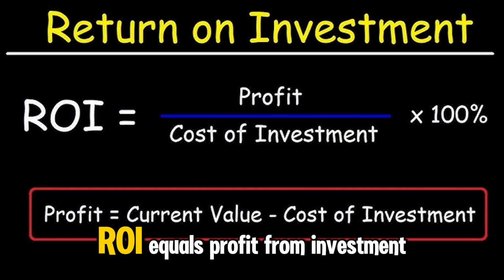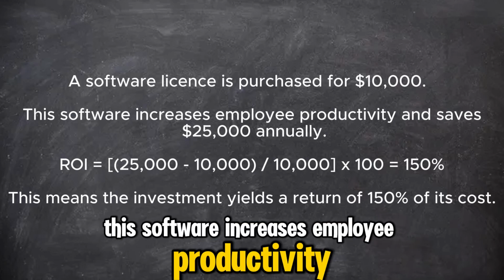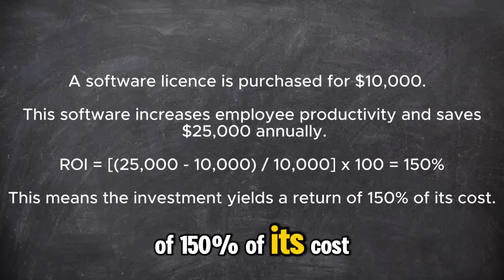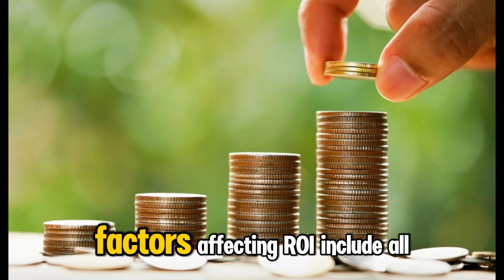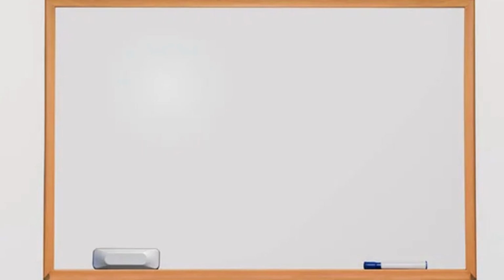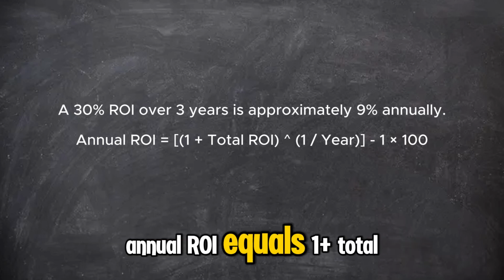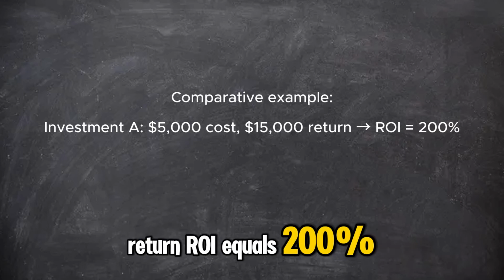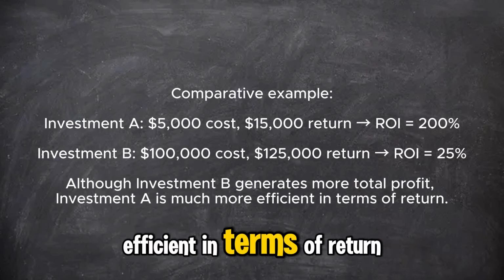ROI Made Simple For Beginners With Real Examples!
No matter what sector you are in, no matter what you sell! When you calculate the ROI of your product for your customer, your sales are almost guaranteed.

Learn how to calculate **return on investment**, also known as **ROI**, using a simple formula in this video! We'll explore **roi examples** and discuss how **financial analysis excel** can help you analyze profitability. Calculating **return on investment formula** is crucial for any investment!

📈 ROI Calculation, Investment Return, Financial Efficiency, Business Tools ROI, Cost-Benefit Analysis – In this video, we break down how to calculate ROI like a pro.

We explain:
✅ The core ROI formula
✅ Real-life examples from business
✅ How to include indirect gains like time savings
✅ Common mistakes and how to avoid them
✅ A professional Excel sheet to automate your calculations

Make smarter financial decisions with ROI as your compass.